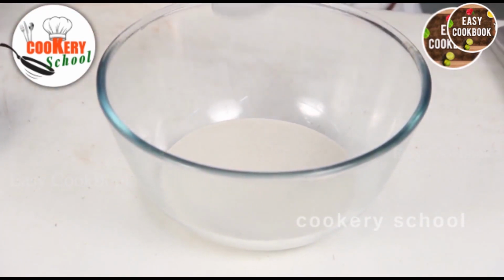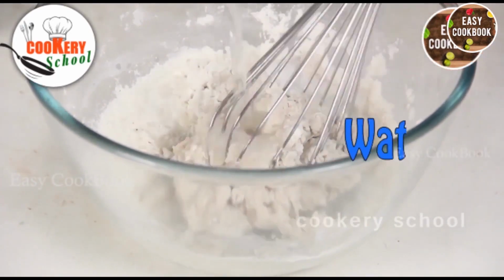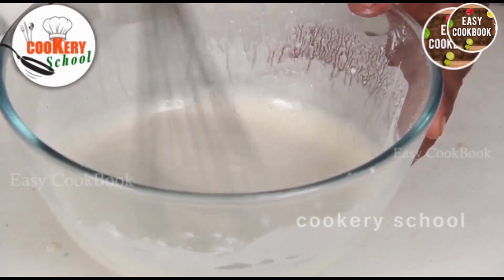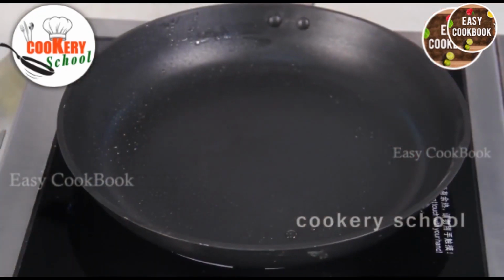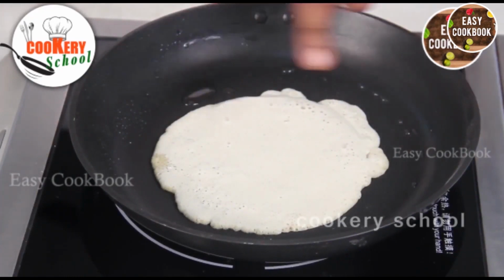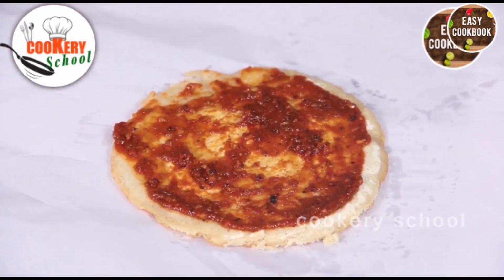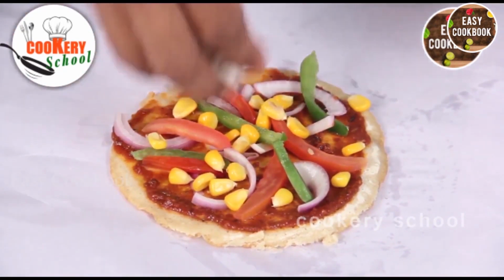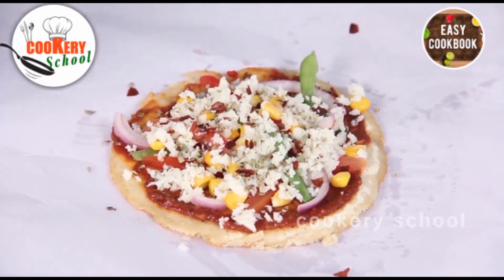BARNYARD MILLET PIZZA Pure vegetarian Pizza EASY COOKBOOK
Recipes prepared by Chef Aadil Hussain. He is Senior Chef From Park Hotel.